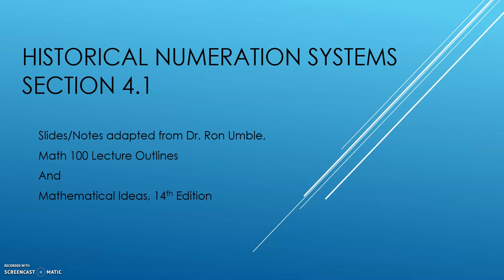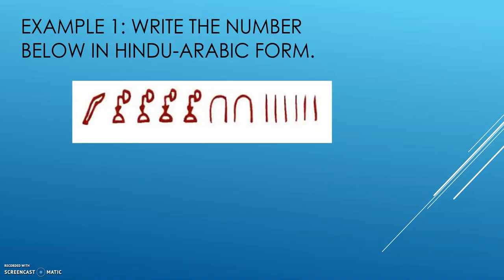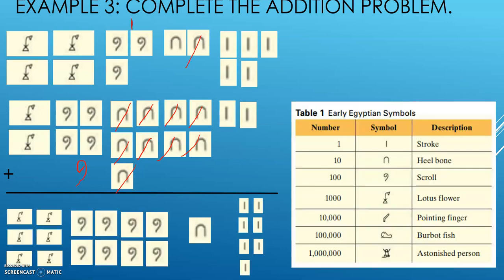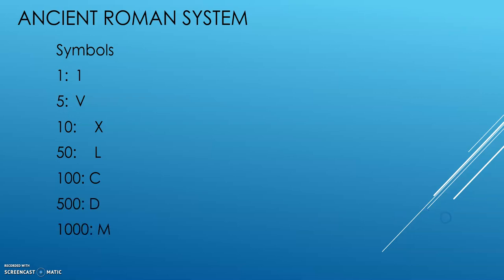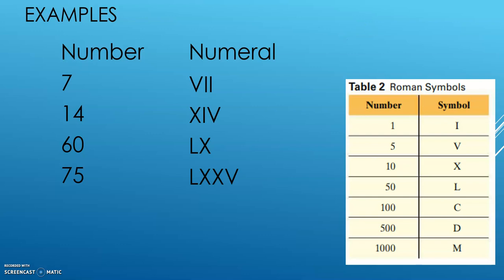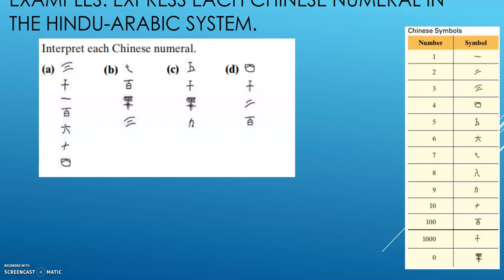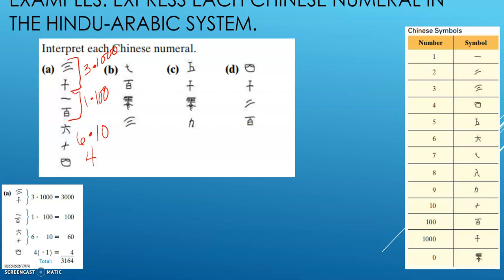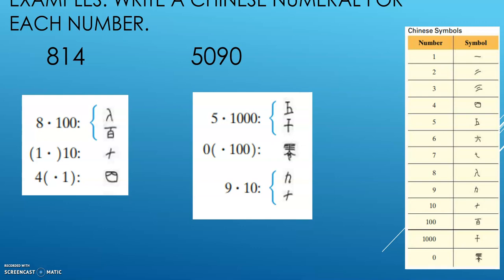4 1 Historical Numeration systems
Historical Numeration Systems, Ancient Egyptian Numeration, Egyptian Numerals, Ancient Roman Numerals, Classical Chinese Numeration